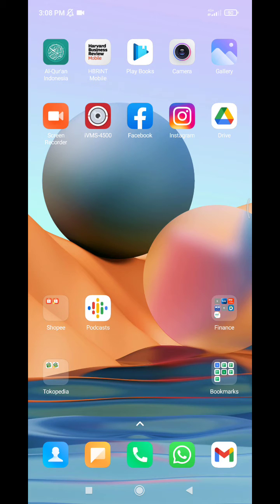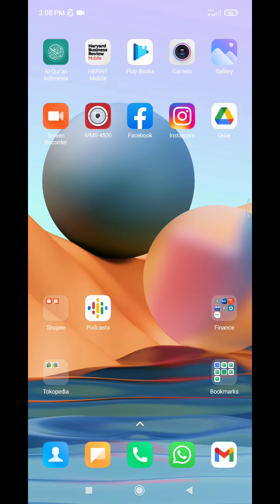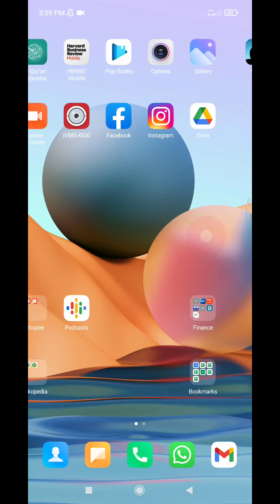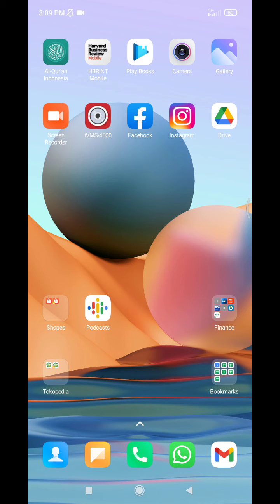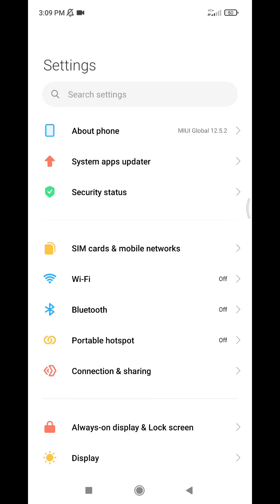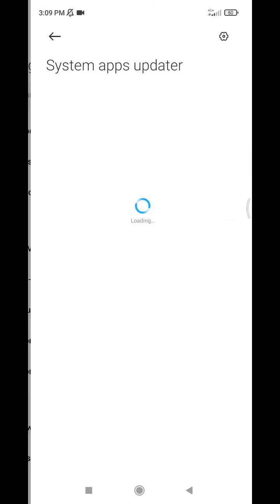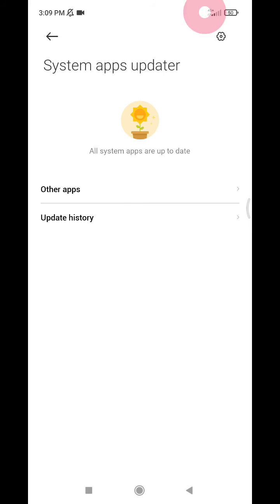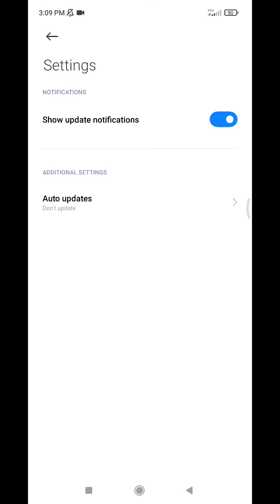How to Turn Off Auto Update System on Redmi Note 10 Pro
it so bad when suddenly my phone background is changed, it because my Xiaomi Redmi Note 10 Pro automatically done the system update.

here how to turn off Auto System Update on Xiaomi Redmi Note 10 Pro